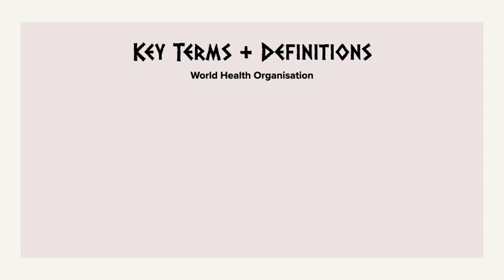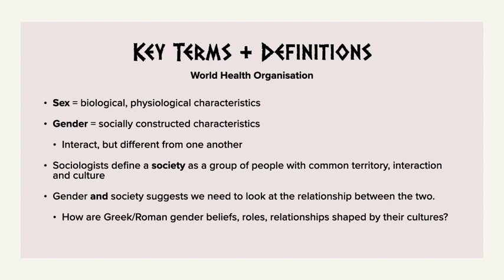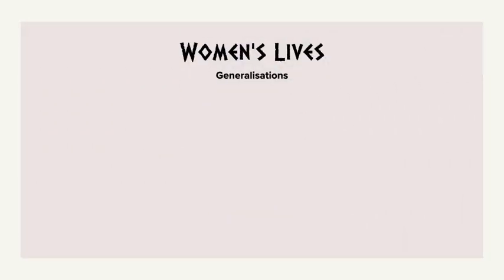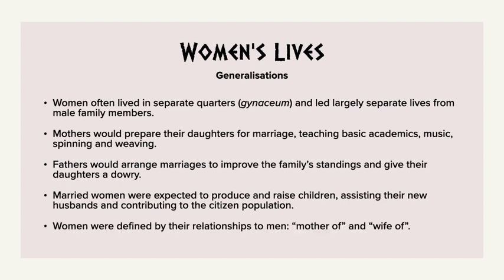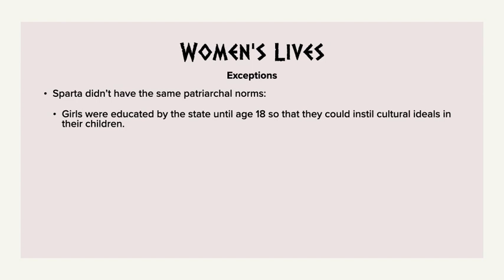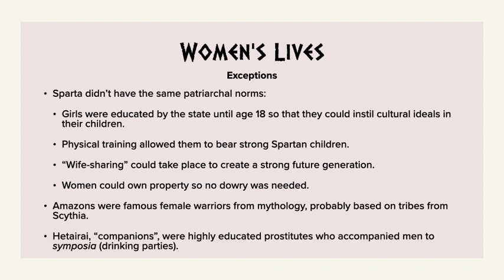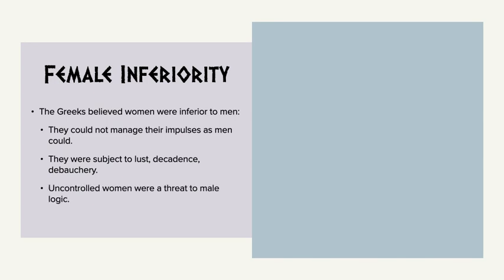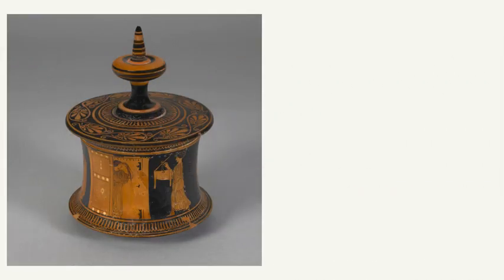Greek Women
Overview of Greek beliefs about women, especially in Athens, with some supporting primary source evidence.